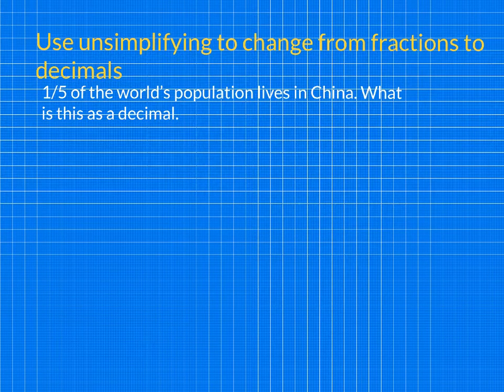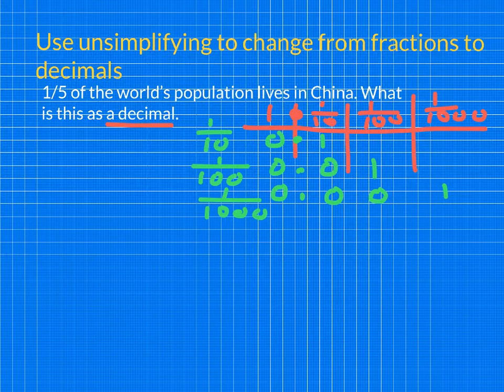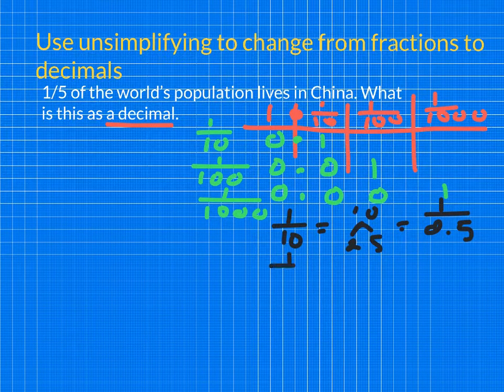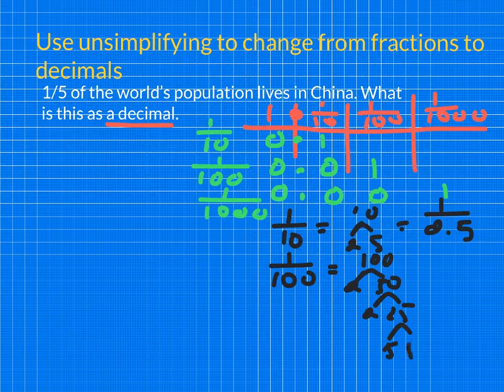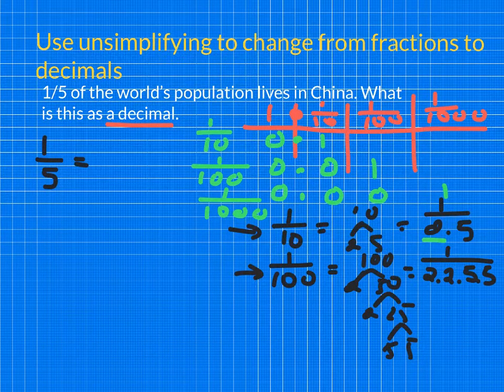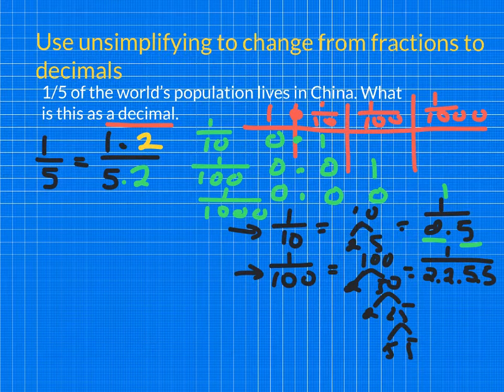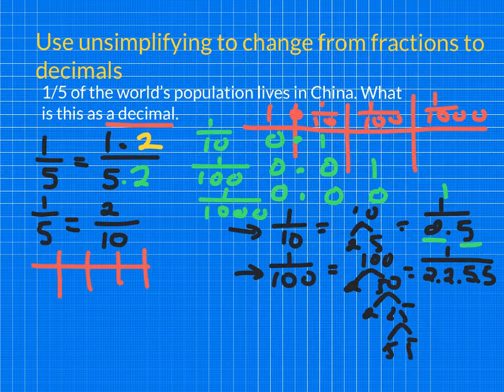Change from fractions to decimals